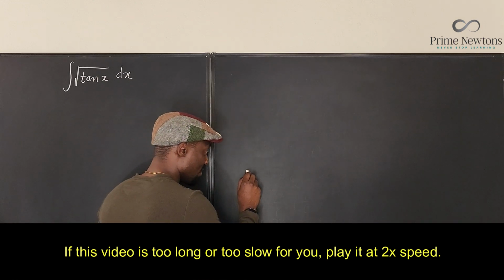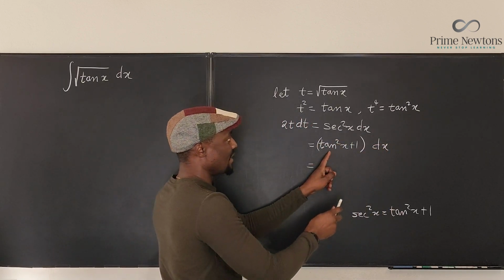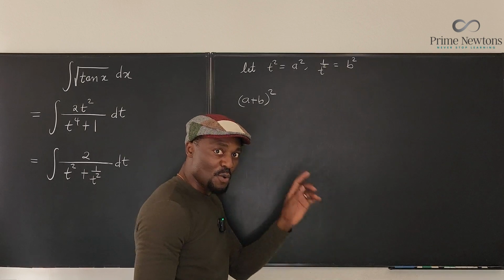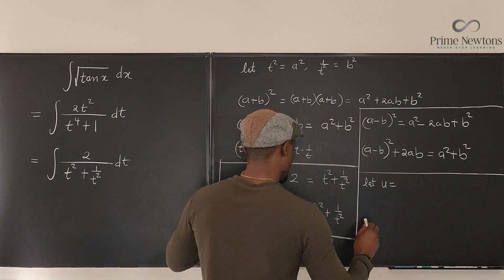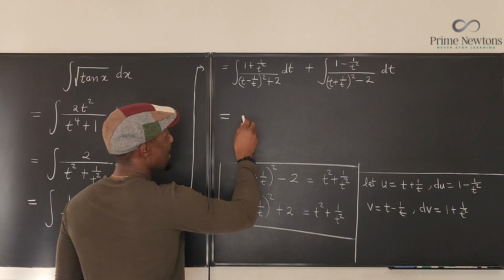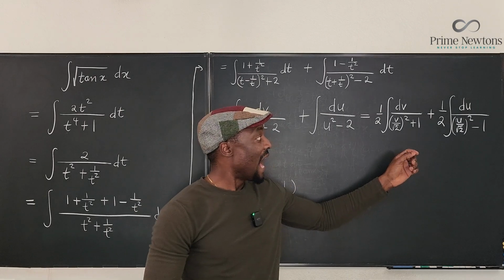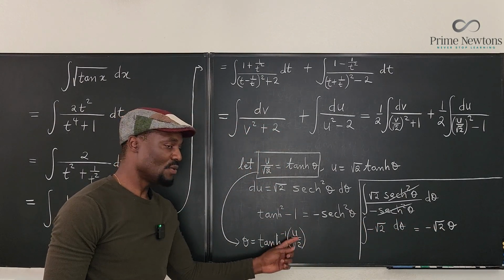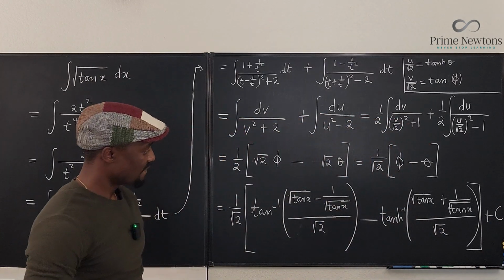integral of sqrt of tanx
In this video, I showed how to integrate the square root of tanx